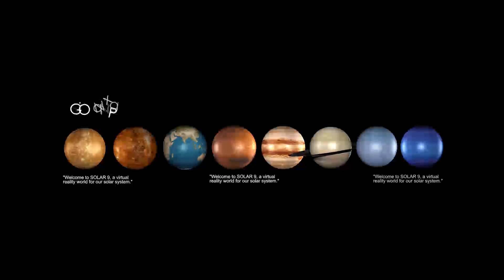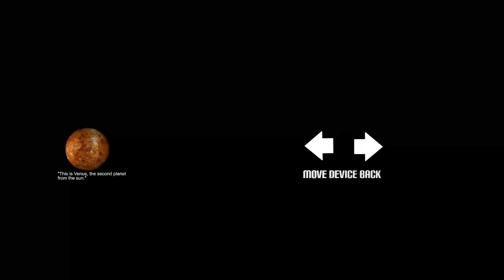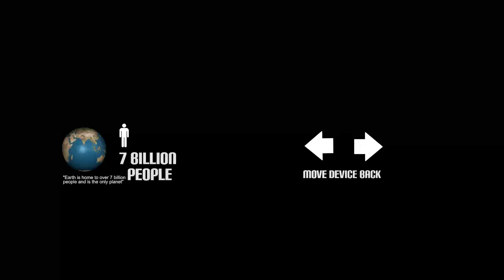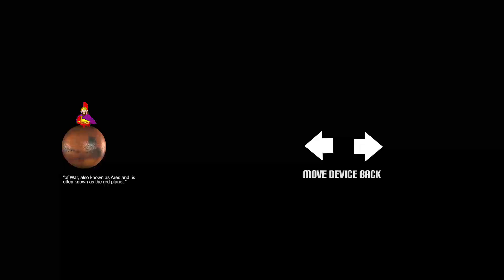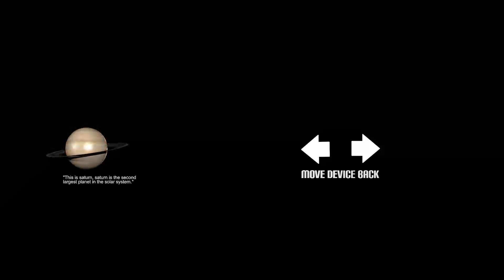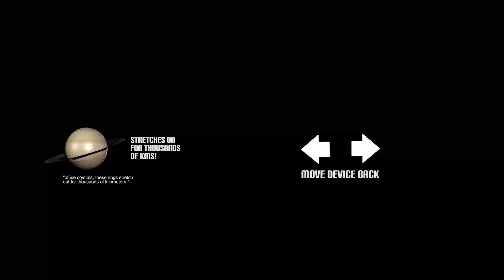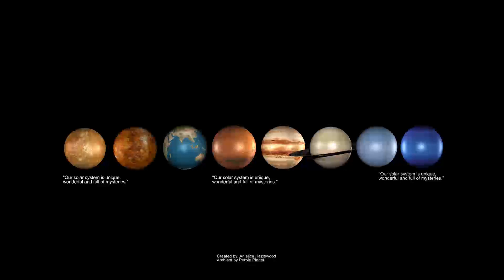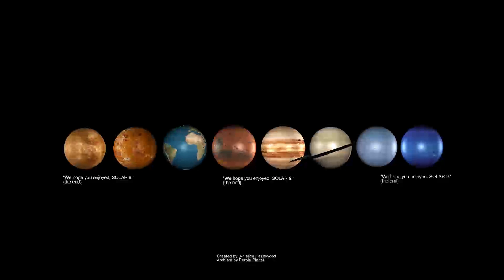SOLAR 9 - 360 Video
Solar 9 is a 360 video about our Solar System. This 360 Video was create for Action Research 2 at Griffith University by myself - Anjelica Hazlewood.

This video is best viewed with google cardboard and your phone was the YouTube app.